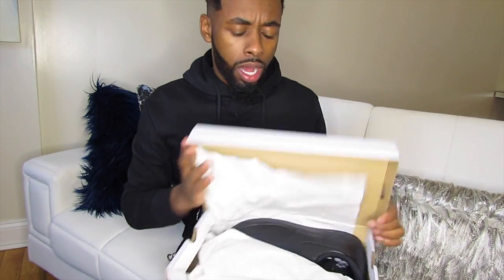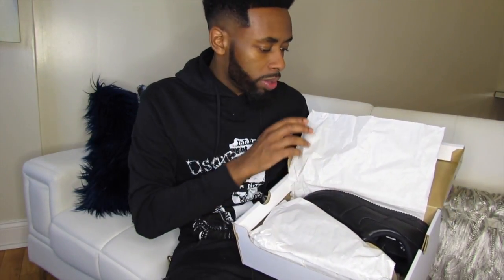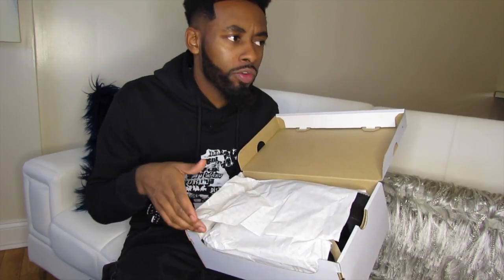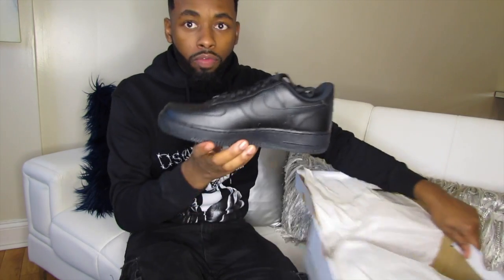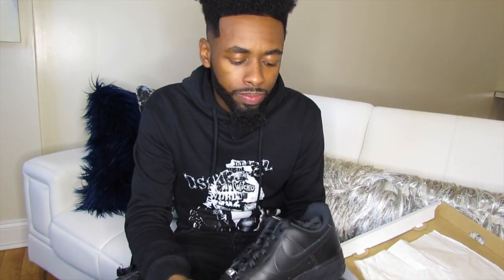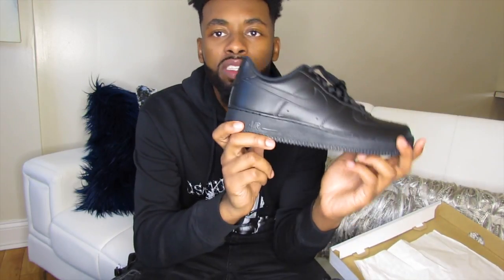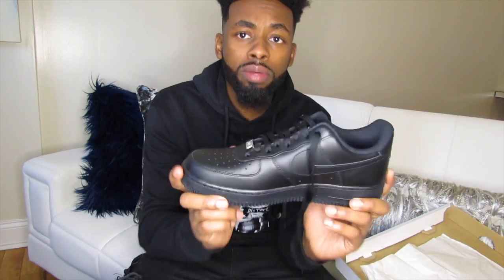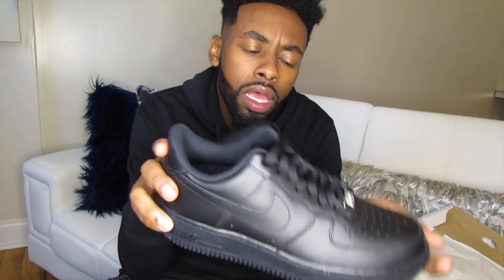NIKE AIR FORCE ONE BLACK ON BLACK LOW on feet | unboxing and review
So this is just the intermission, in March I'm about to f*ck youtube up ! I've been doing so much that I have so many videos in the bag...don't worry I got y'all. Boss Dons til we die...but Dons Don't Die.

shirt: shopDeano.com
pants: mnml.la

Category